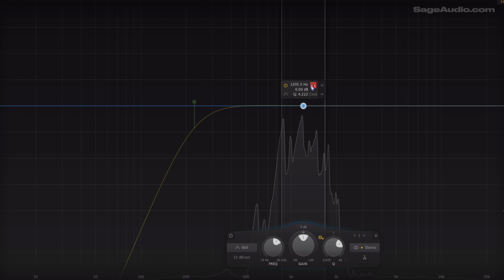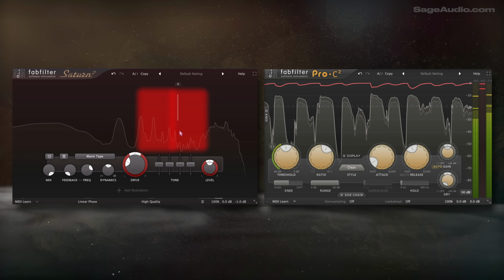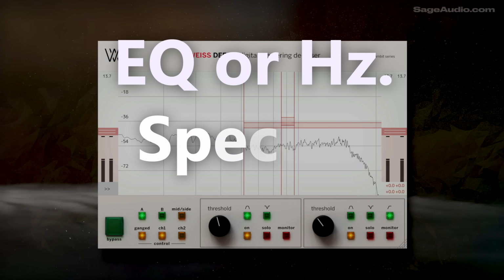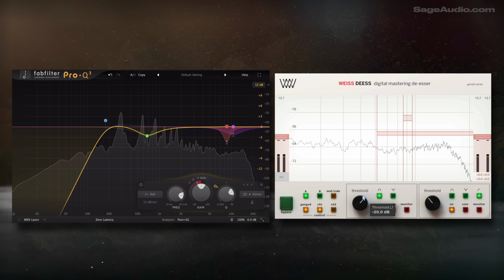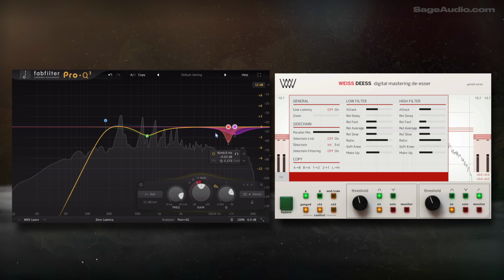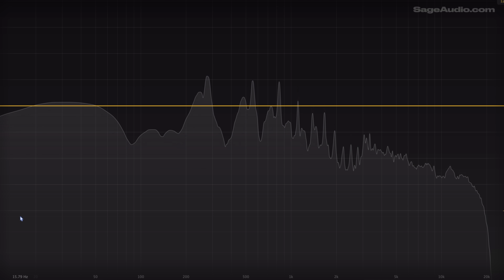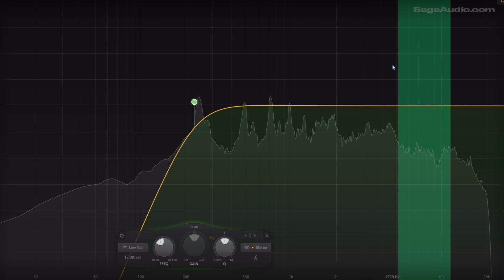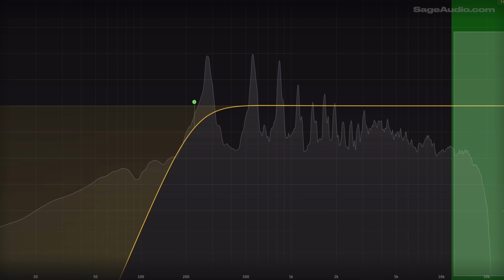This Makes Equalizing Vocals A Lot Easier